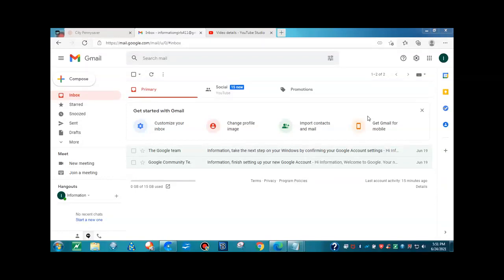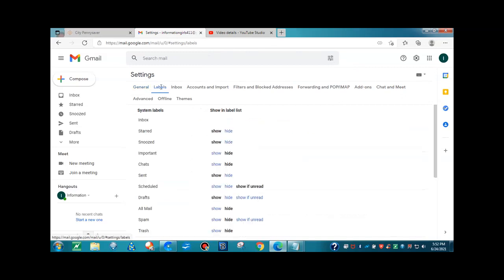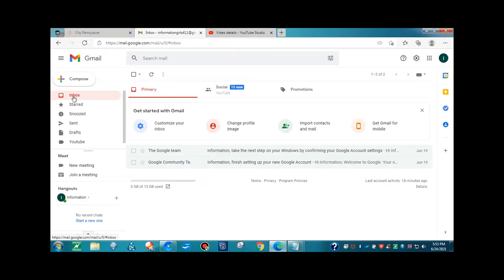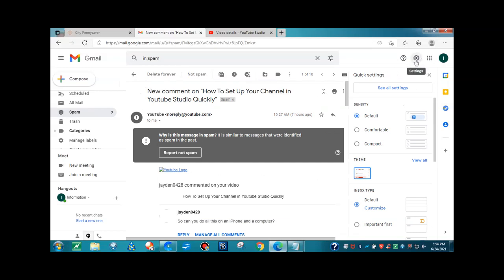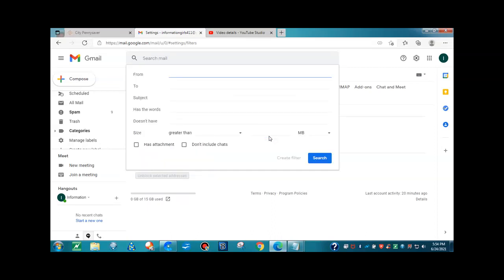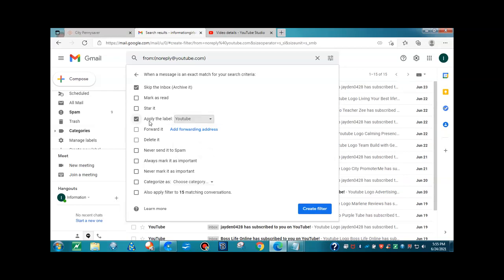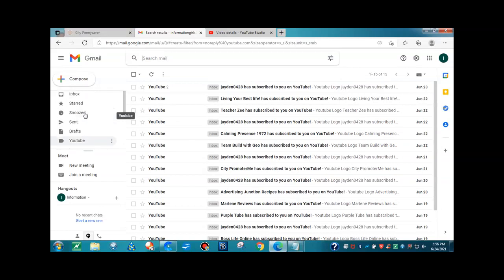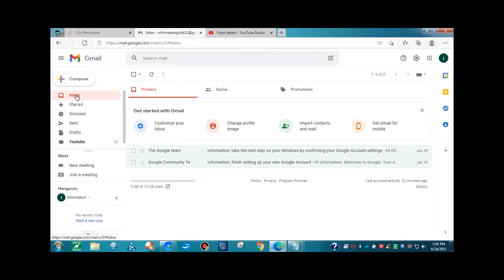How To Make Folder in Gmail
You can make a folder in Gmail and add all your youtube email message to it. Hope you enjoy this tutorial.

Youtube Information,Information Girls,gmail,How To Make Folder in Gmail,Emails,How to Create a Folder in Gmail,Welcome to The Information Girls Channel